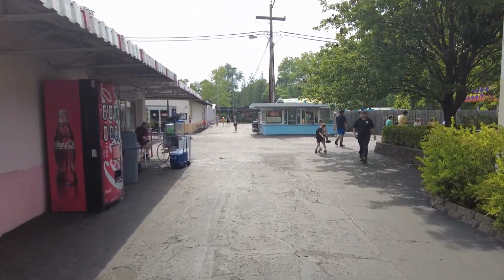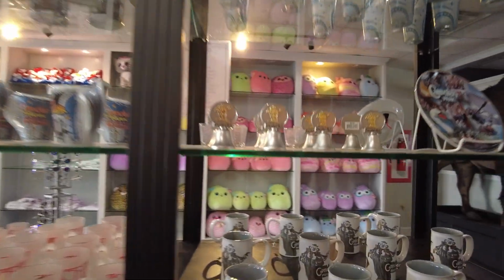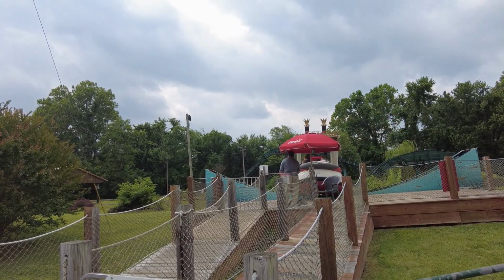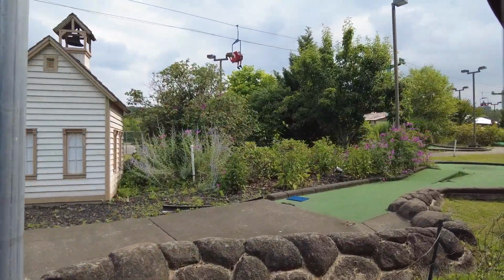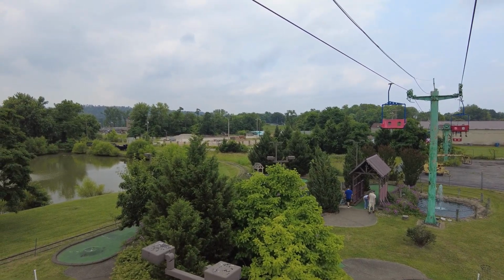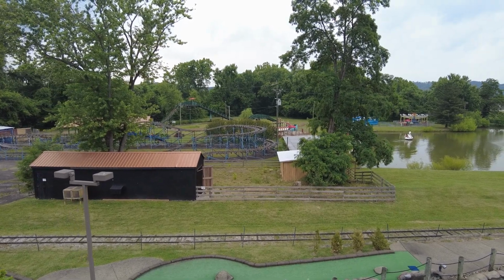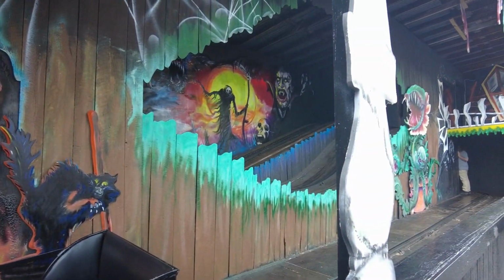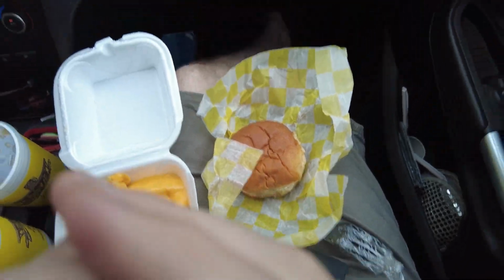CAMDEN PARK Huntington, WV Amusement Park Tour & Vlog w/ On-ride POVs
Camden Park is an interesting small amusement park in West Virginia. Featuring two wooden coasters and a gravity-driven classic dark ride, this historic park has a very unique charm. Join us as we ride and review the Haunted House, Big Dipper, Train & Skyride!

CHAPTERS:
00:00 - Intro
00:11 - Arrival
01:20 - Haunted House POV & Review
05:39 - Park Tour
11:49 - Train Ride POV
20:25 - Skyride POV
31:47 - Big Dipper POV
33:32 - Dark Ride & Park Review
39:22 - Frostop Drive-In
42:15 - Huntington, WV Review